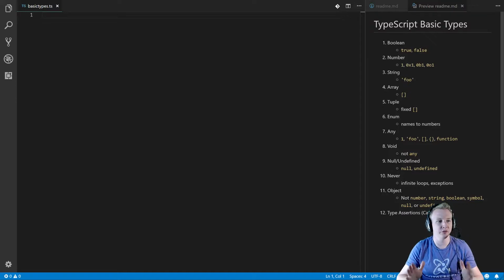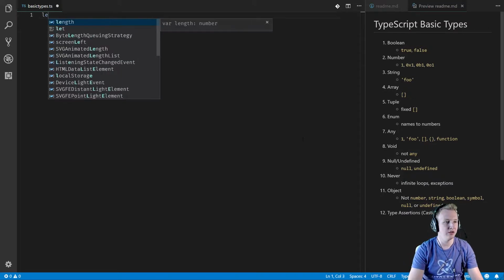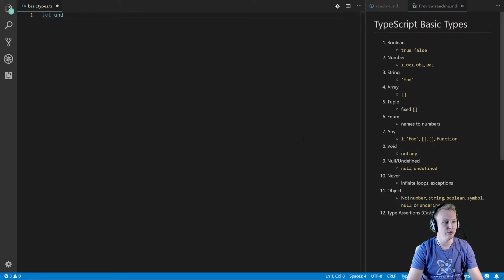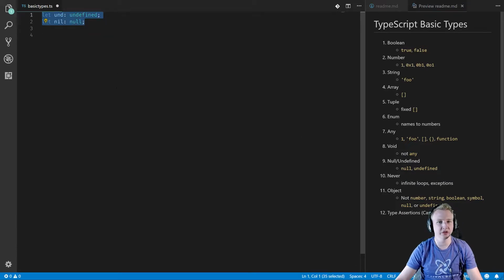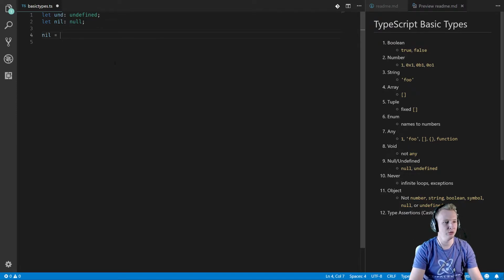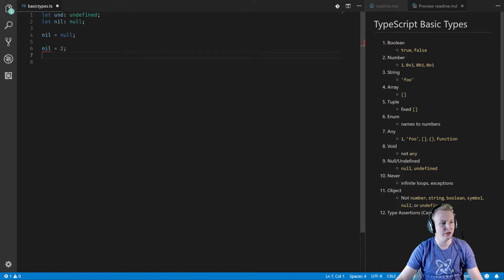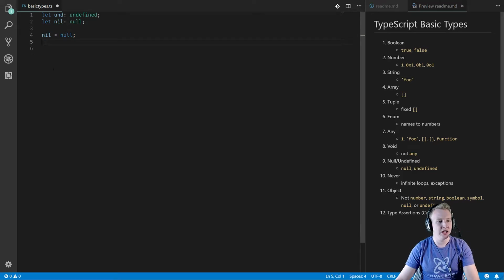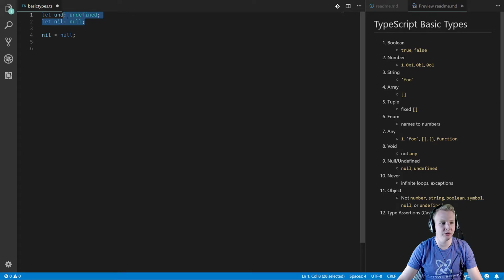TypeScript: The Null and Undefined Types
Discover the null and undefined datatypes using TypeScript.